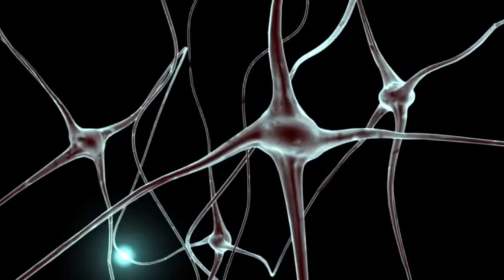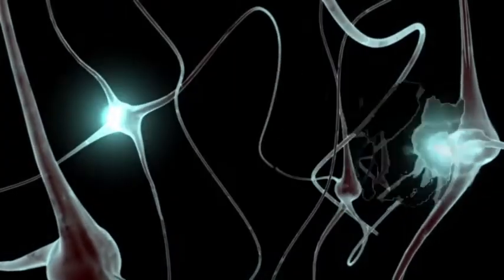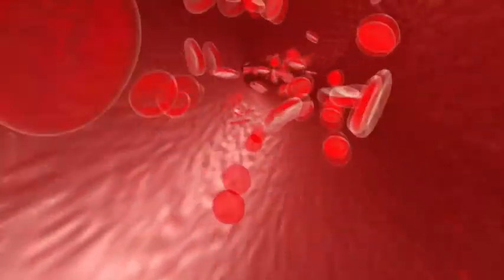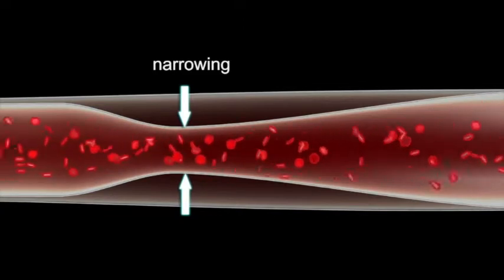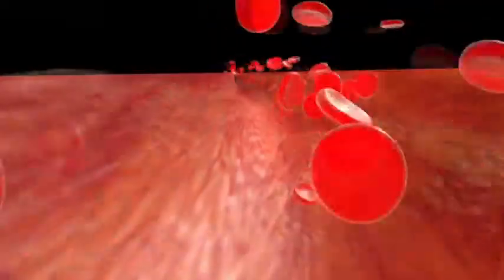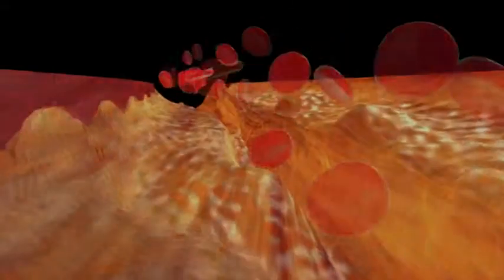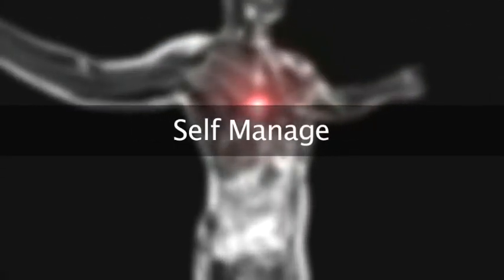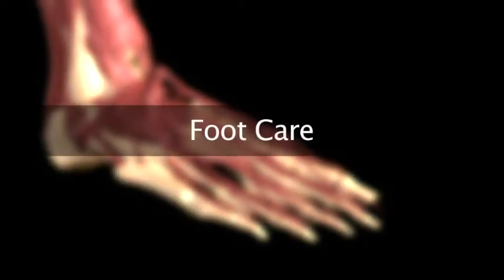Diabetic Foot Disease